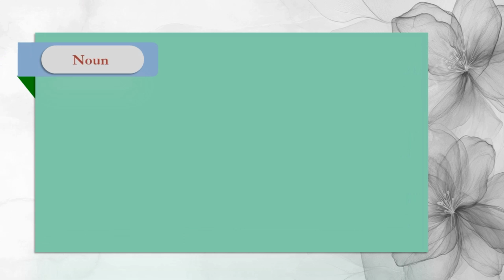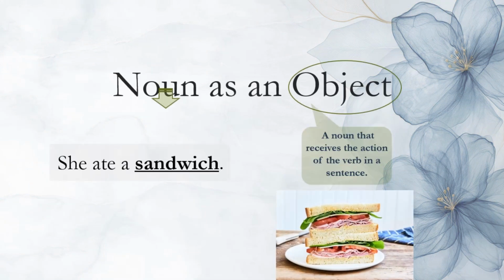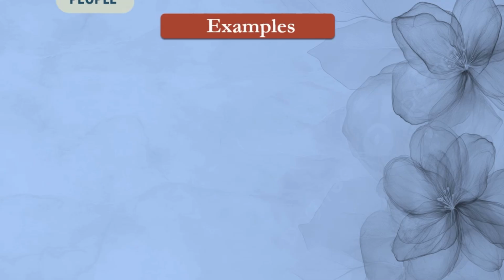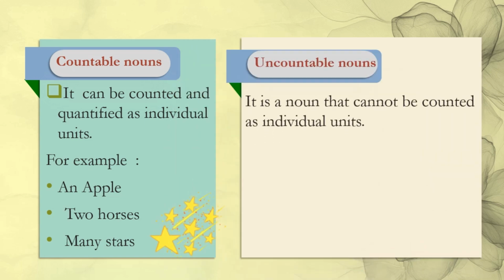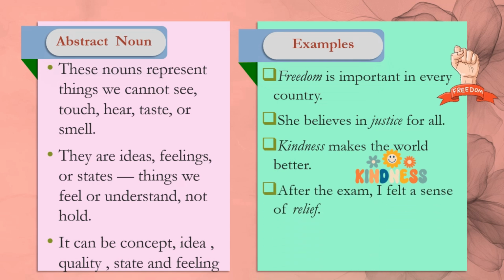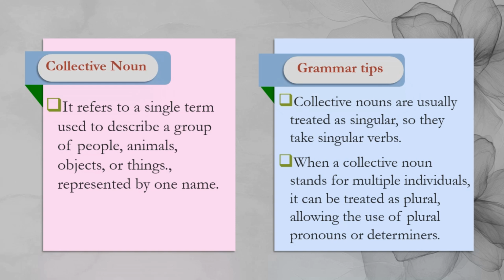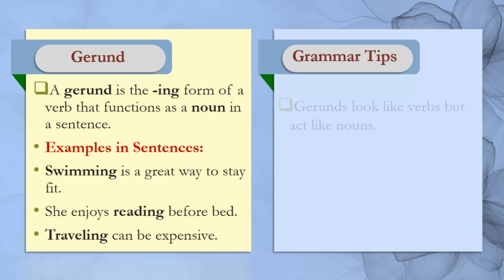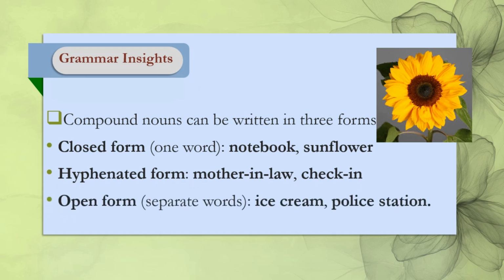Types of Noun English Grammar Lesson 2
TYPES OF NOUNS MADE EASY | English Grammar Lesson 2

Struggling with understanding nouns in English? This video breaks down the different types of nouns with simple explanations and clear examples to help you master them with ease!
Perfect for beginners, students, and anyone looking to strengthen their grammar skills.

In This Video You’ll Learn:

What nouns are and how they’re used
Different types of nouns with examples
Simple grammar tips to remember them easily